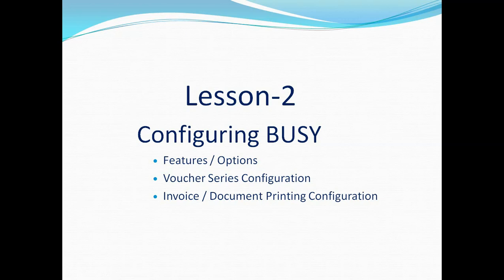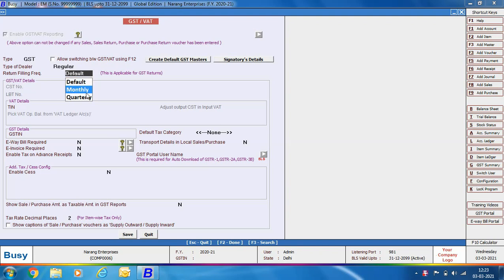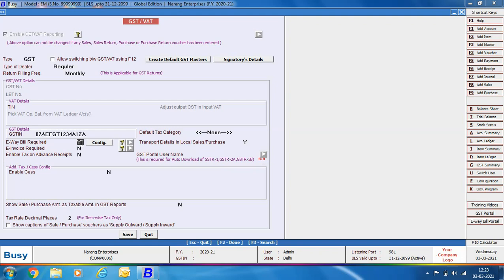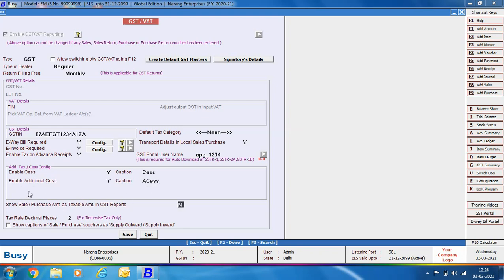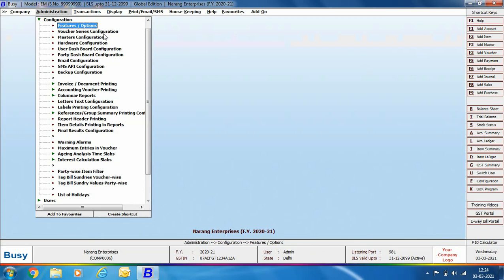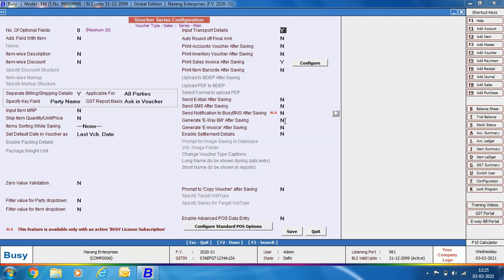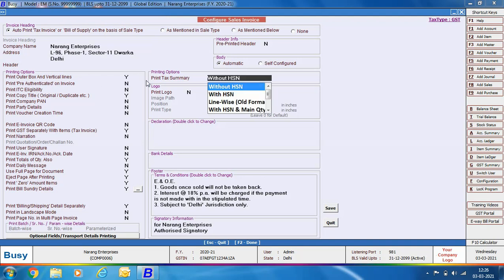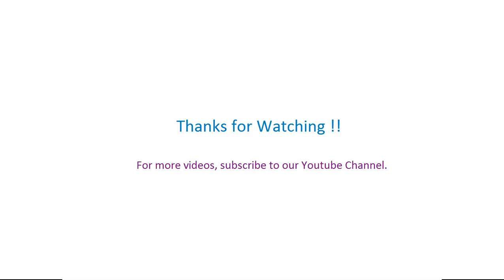Lesson 2 - Configuring BUSY - English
Learn how to configure BUSY.